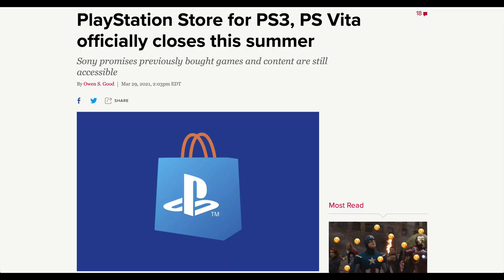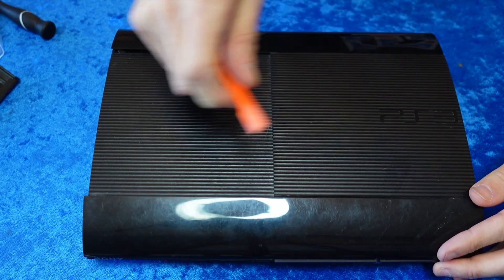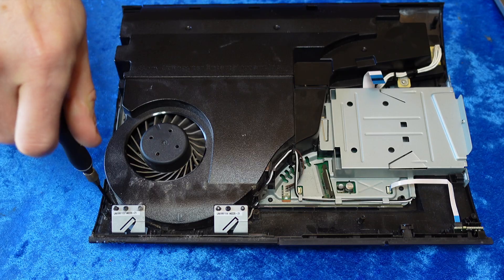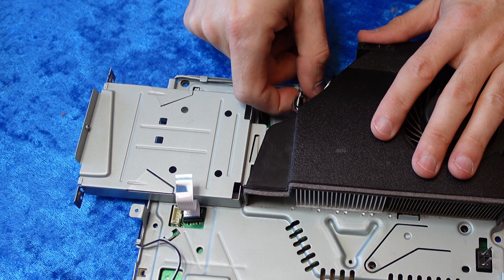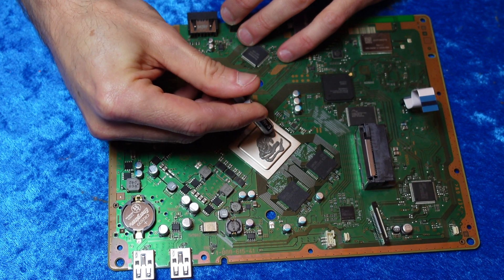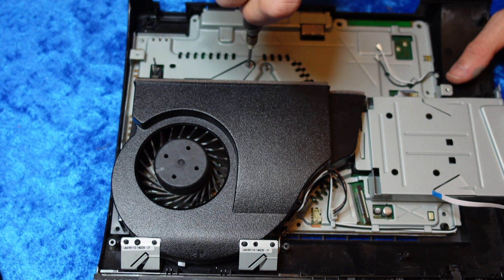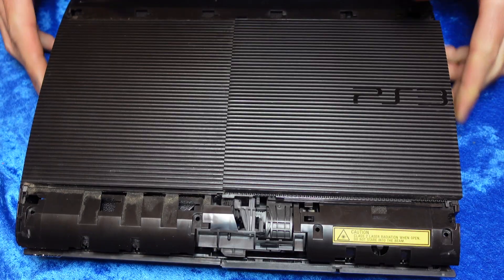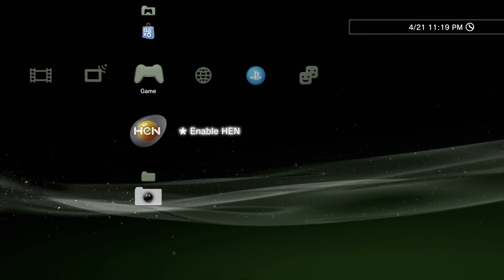PS3 CMOS Battery Replacement Super Slim CBOMB Fix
Avoid the dreaded CBOMB with this PS3 CMOS battery replacement guide for Super Slim models.
Once you get the CMOS battery replaced, mod your PS3 with HEN!

𝐂𝐇𝐀𝐏𝐓𝐄𝐑𝐒

0:00 Getting Started
0:24 Top Case Removal
3:06 Blu-Ray Drive Removal
3:25 Power Supply Removal
4:05 Motherboard Removal
5:42 Battery Replacement
6:08 Thermal Paste Replacement
7:36 Reassembly
11:48 Restore CMOS Settings
12:11 Next Steps

99% Isopropyl Alcohol
(Amazon link)

Compressed Air
(Amazon link)

(Amazon link)

High Quality Thermal Paste
(Amazon link)

Magnetic Screwdriver Set
(Amazon link)

Cotton Swabs
(Amazon link)

Magnetic Screw Tray
(Amazon link)

(Amazon link)

CR2032 Battery
(Amazon link)

Pry Tool Set
(Amazon link)

Thermal Paste Remover
(Amazon link)